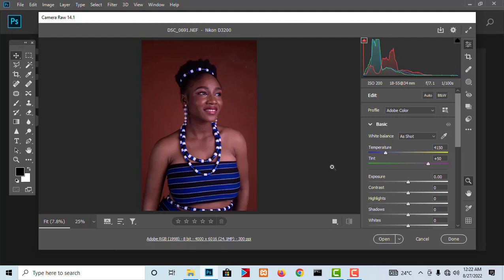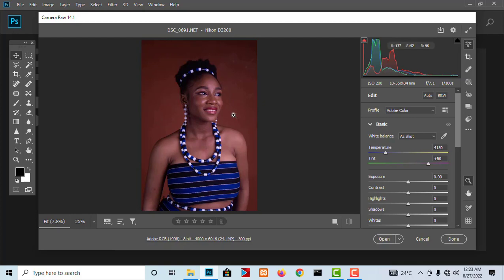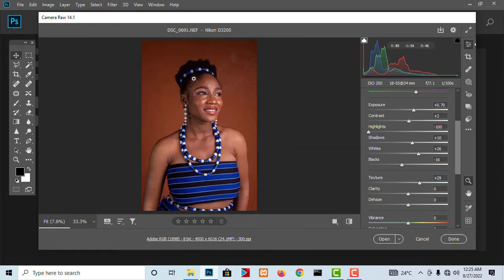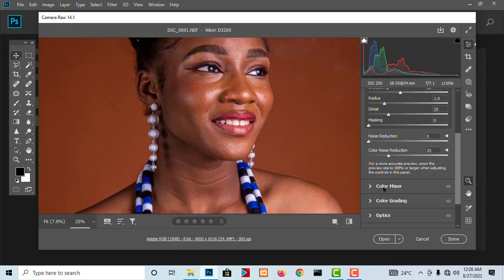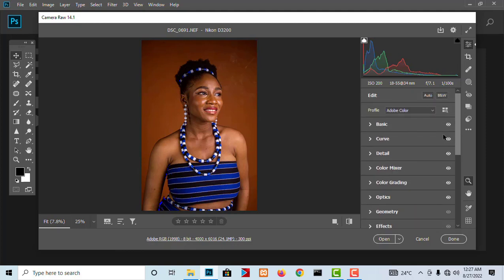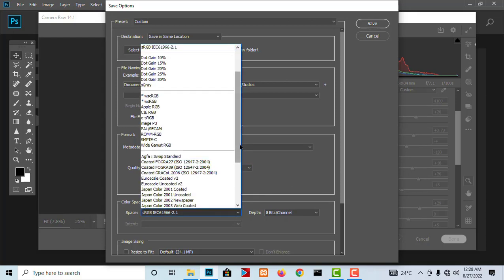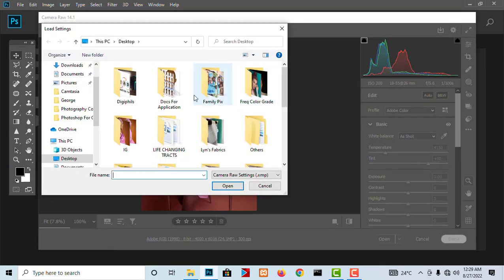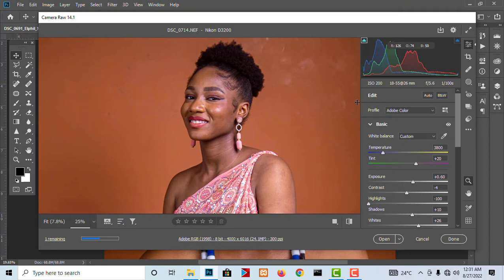HOW TO COLOR GRADE AND USE ADOBE CAMERA RAW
RAW files are untouched by the camera's built-in processor. Adobe camera raw is Adobe Photoshop's inbuilt alternative to Lightroom. It is used to color images of all kinds to achieve beautiful end results. In this video you will learn how to use Adobe Camera Raw to color grade Raw images. You also learn how  to save your settings and apply them to other pictures.